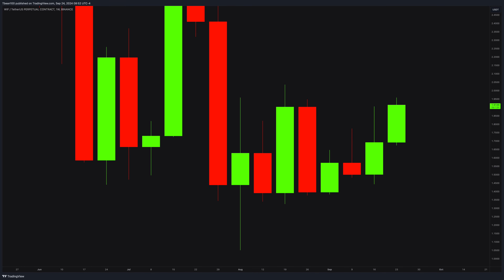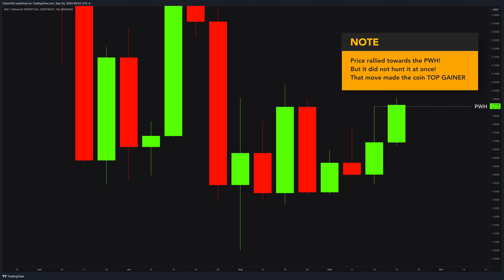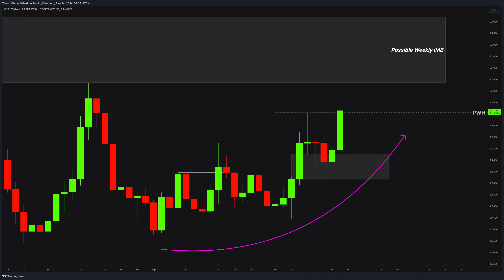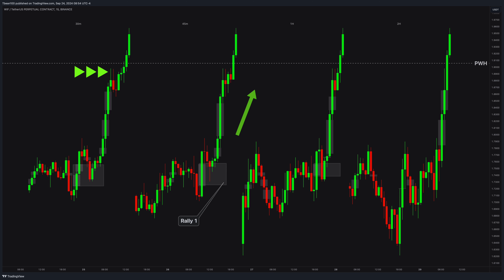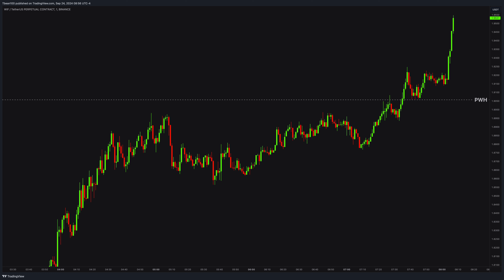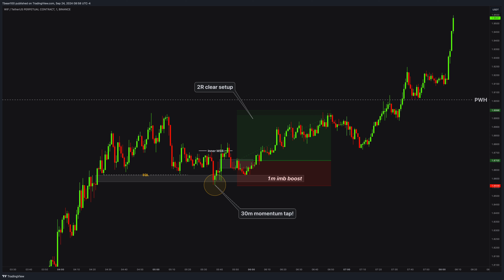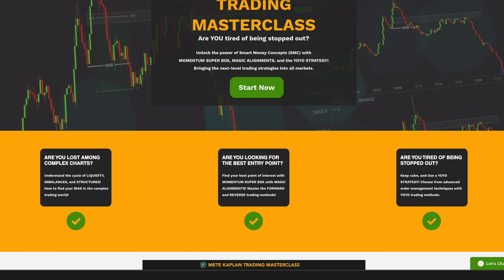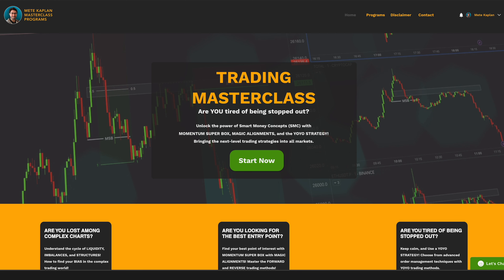King of Scalping Strategies Under 5 Mins (Why Use This ICT SCALPING STRATEGY)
✅  Unlock the power of Smart Money Concepts (SMC) with MOMENTUM SUPER BOX, MAGIC ALIGNMENTS, and the YOYO STRATEGY for day trading and scalping! Bringing the next-level trading strategies into all markets.

✅  Description:

These top TradingView indicators and strategies are used for commodities, index futures, stocks, forex, coins, bitcoin, BTC, cryptocurrencies, and penny stocks scalping and day trading. My life slowly started to change when I started to learn smart money concepts such as order blocks and breaker blocks. After that, I look into trading imbalance and fair value gaps, also known as FVG. But the biggest change comes with liquidity learning. I love SMC trading for day trading and scalping, and I teach them in my free trading course & mentorship.

✅  Chapters:

00:00 Intro & Disclaimer
00:34 Momentum Scalping with THIS INDICATOR